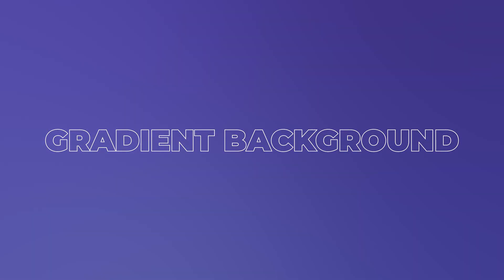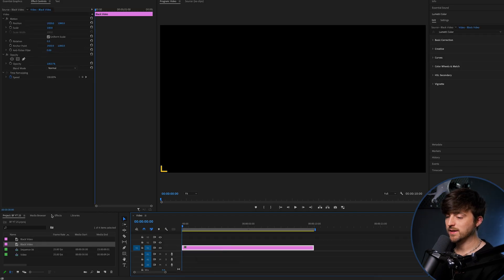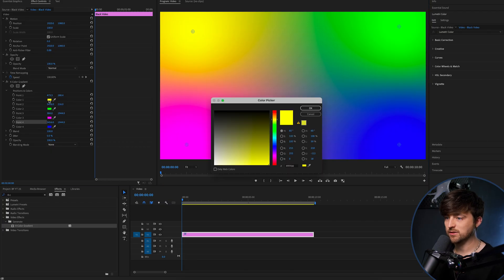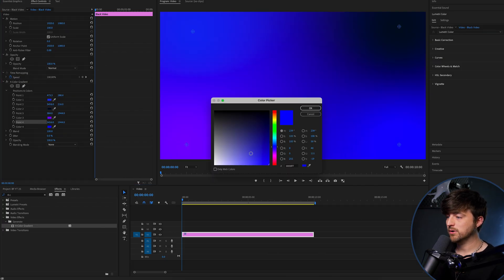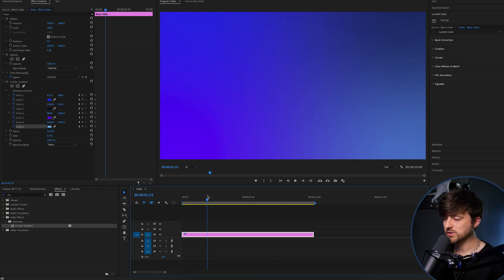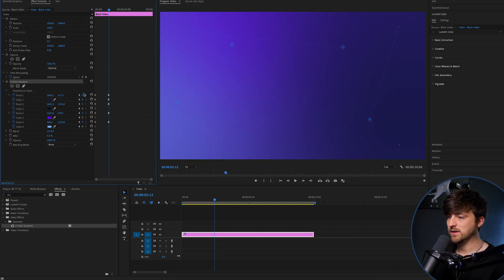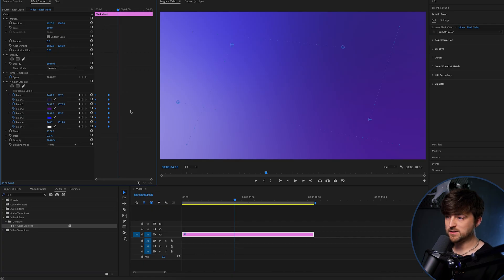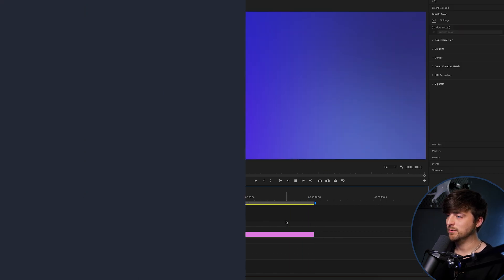Gradient Background Animation in Adobe Premiere Pro (Easy)